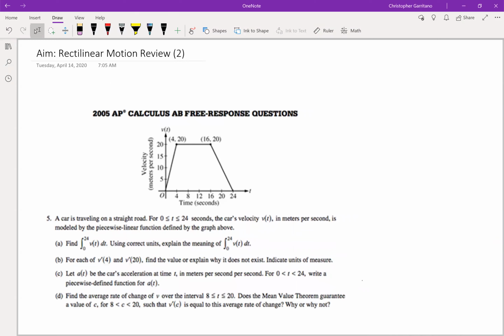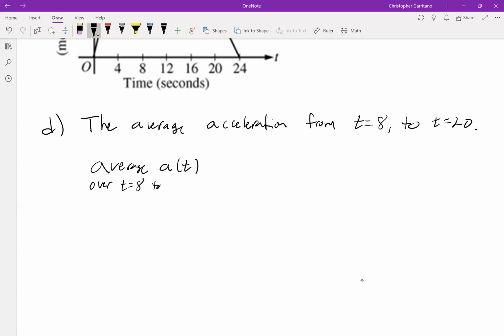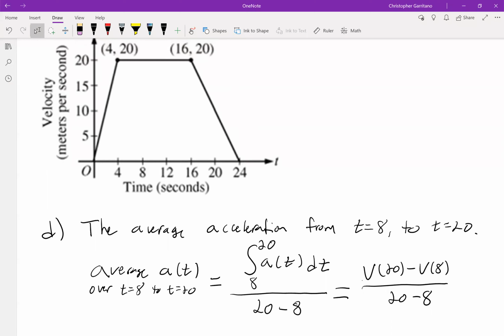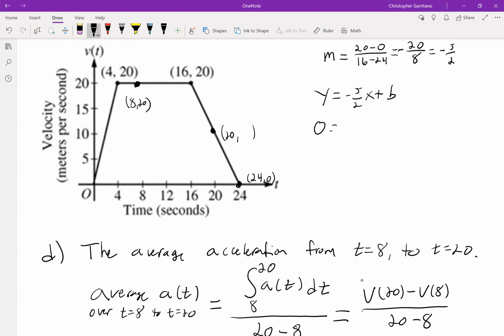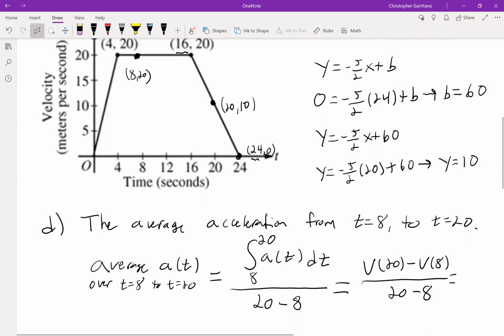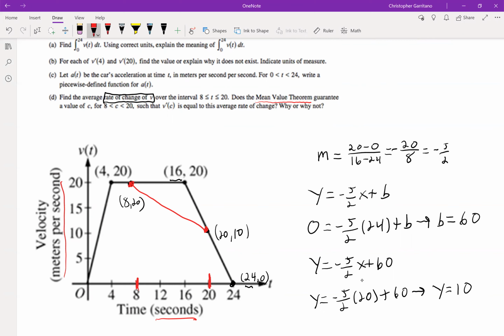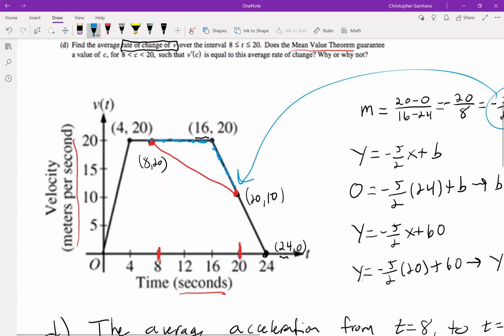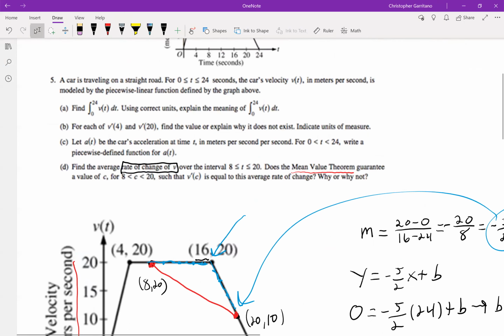CALC REVIEW 6 RECTILINEAR MOTION 2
Problem 5d from 2005 AP Calc AB Exam